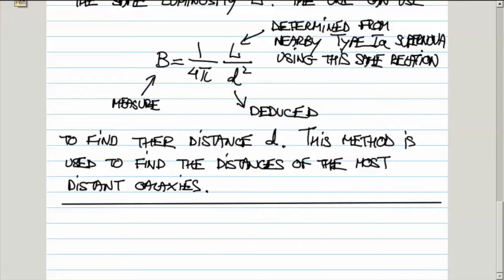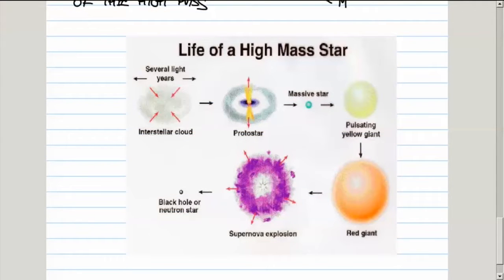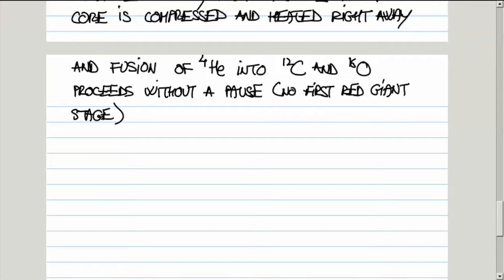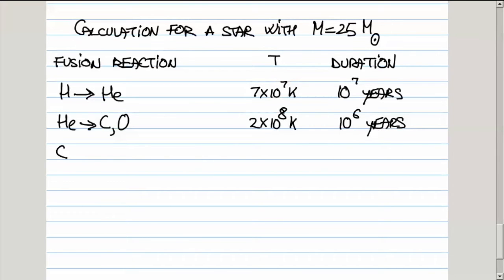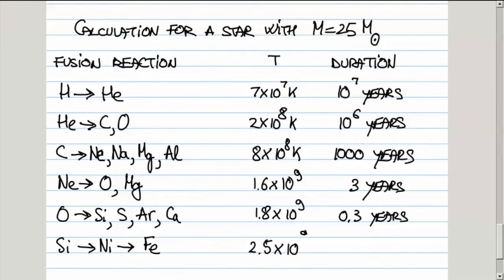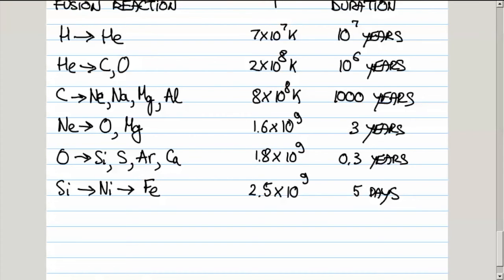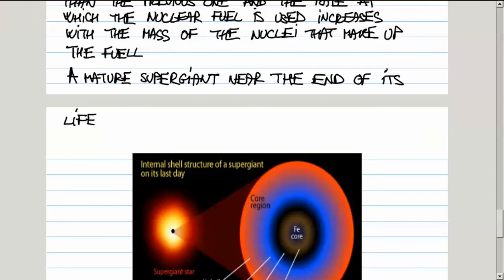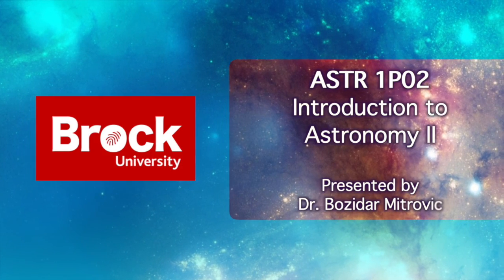ASTR 1P02 CLIP 17: Mass is Destiny, Part 4: Endgame for High Mass Stars